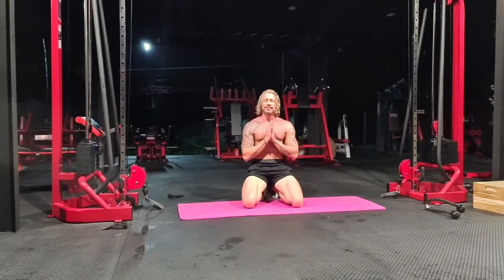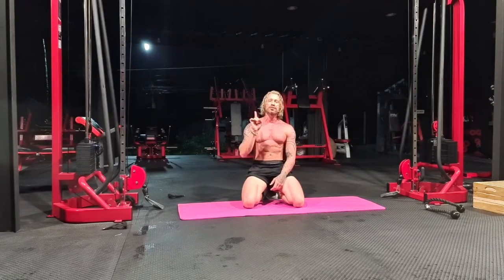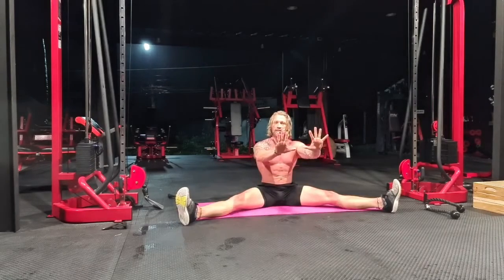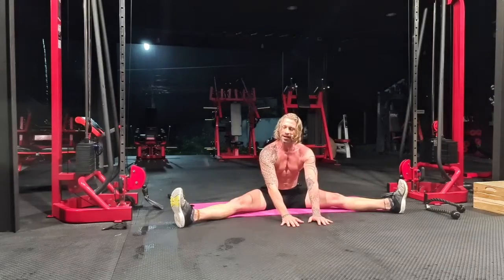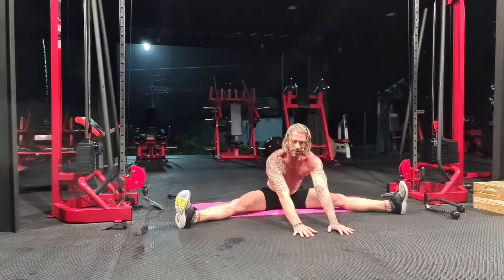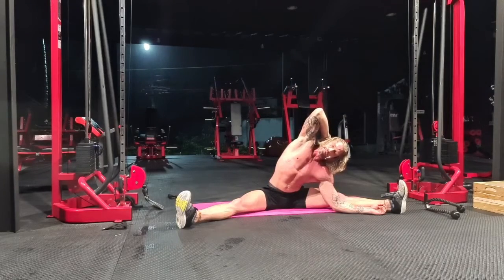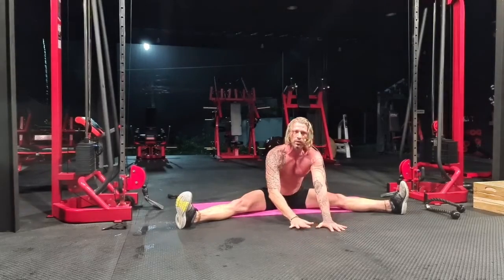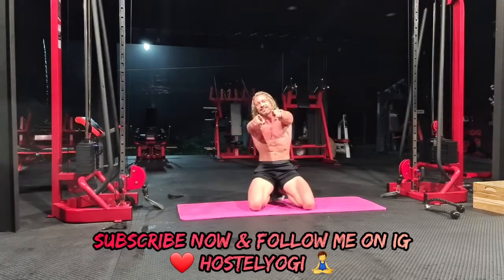1 MINUTE GROIN STRETCH Who doesn't have 1 minute?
Hostel Yogi Presents:

A 1 minute yin yoga groin stretch to help beginners get a stretch without the need to take a full yoga class

This yin yoga stretch is for any level and will help the beginner get a deeper stretch.  This beginner practice will stretch the body and leave you with better mobility in just 1 minute

Join me on your mat for a 1 minute yin yoga practice. A yin yoga practice that's accessible for the beginner. Enjoy better mobility in only 1 minute

Marinate in each beginner yin yoga posture without props to enjoy less tension and a better range of motion in only 1 minute